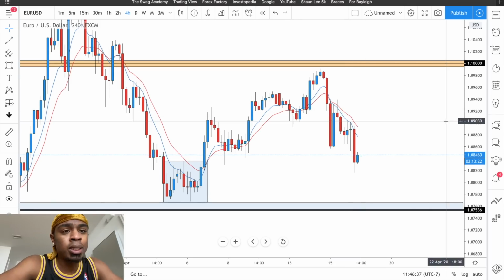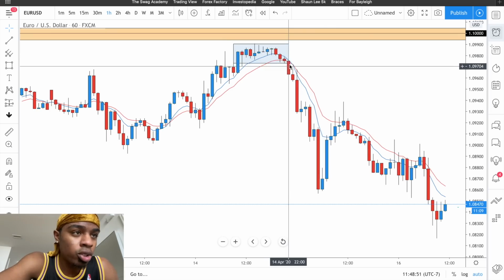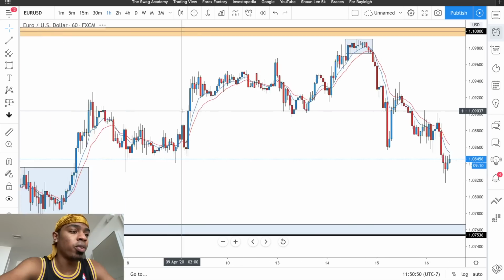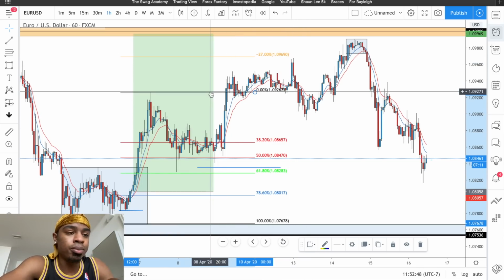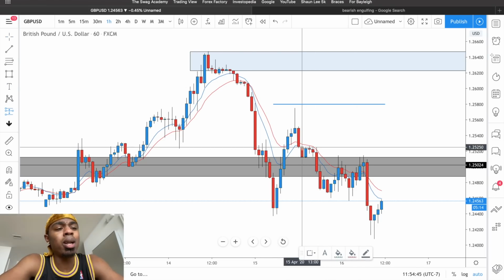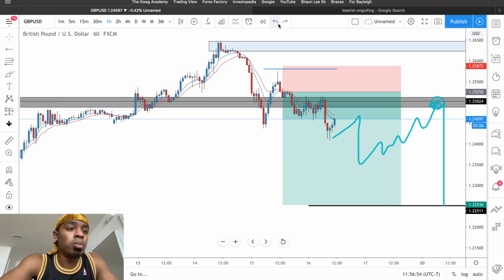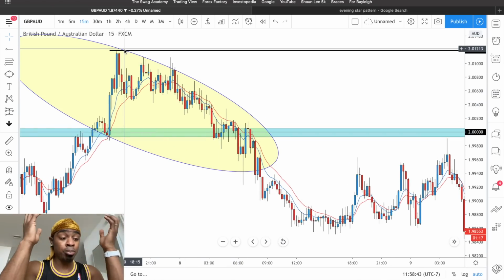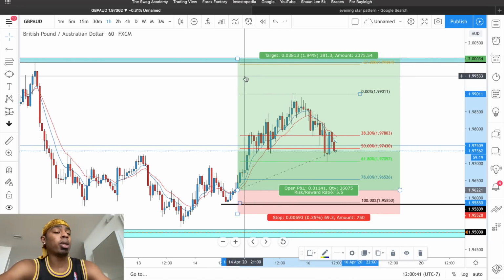How To Get Sniper Entries in Trading (Forex For Beginners)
Yerppp. If this is your first time seeing me, my name is Swaggy C.

I went from being homeless 3 different times as a kid to building multiple businesses that now generate millions in revenue every year.

Today, I spend my time investing, building companies, creating content, and teaching people how to understand the markets through Position Trading.

The reason I teach Position Trading instead of Day Trading is simple...

Most people have jobs.
Kids.
Businesses.
A life.

Unlike day trading, position trading doesn't require you to stare at charts all day. My approach typically involves looking for just 6–8 trades a month, allowing you to spend far less time watching the markets while learning how to build and manage a portfolio over time.

If you're busy with work, school, your family, or simply don't want trading to become your entire identity... position trading might make a lot more sense than what you've probably seen online.

Everything I teach is built around helping everyday people learn how to trade and understand the markets without needing to quit their job or watch candles for 12 hours a day.

👇 If you're looking for the easiest place to start, check out my $27 Position Profits program below.

This content is provided for **educational and informational purposes only**. I am an educator sharing my personal knowledge, experience, opinions, and trading methodologies to help others learn about trading and financial markets.

Nothing contained in any video, livestream, post, comment, course, community, or other content should be construed as financial, investment, legal, tax, or professional advice, or as a recommendation or solicitation to buy, sell, or hold any security, commodity, futures contract, forex product, cryptocurrency, or other financial instrument.

Trading and investing involve substantial risk and are not suitable for everyone. You may lose some or all of the capital you trade. **Past performance is not indicative of future results.** Any results, profits, losses, account balances, trades, examples, or outcomes discussed or displayed are provided for educational and illustrative purposes only and should not be interpreted as a promise, guarantee, or expectation of similar results.

HYPOTHETICAL OR SIMULATED PERFORMANCE RESULTS HAVE INHERENT LIMITATIONS:

Unlike actual performance records, simulated results do not represent actual trading and may under- or over-compensate for the impact of certain market factors, including liquidity. Simulated trading may also be designed with the benefit of hindsight. **NO REPRESENTATION IS BEING MADE THAT ANY ACCOUNT WILL OR IS LIKELY TO ACHIEVE PROFITS OR LOSSES SIMILAR TO THOSE SHOWN.**

Any student, customer, or community-member results shown or discussed are individual experiences and are **not guaranteed or necessarily representative of what others may achieve**. Results vary based on experience, skill, discipline, risk management, market conditions, capital, and numerous other factors.

I do not know your individual financial circumstances, objectives, or risk tolerance. You are solely responsible for your own trading and investment decisions and should conduct your own research and, where appropriate, consult a qualified financial professional before making financial decisions.

Nothing on this channel guarantees profits, trading success, income, or any particular financial outcome. **There are no guaranteed results in trading.**

By viewing or using this content, you acknowledge that you understand these risks and that all trading decisions and resulting gains or losses are your sole responsibility.